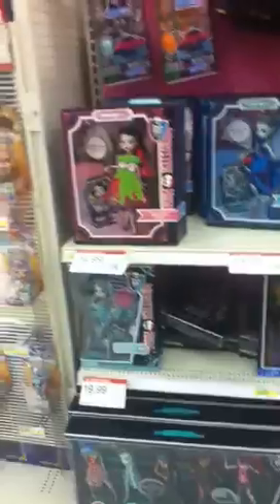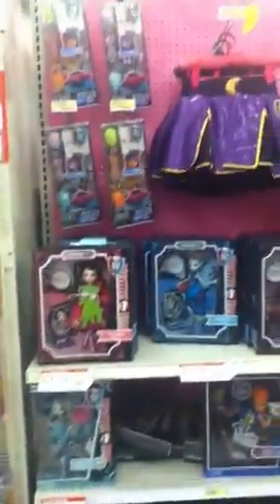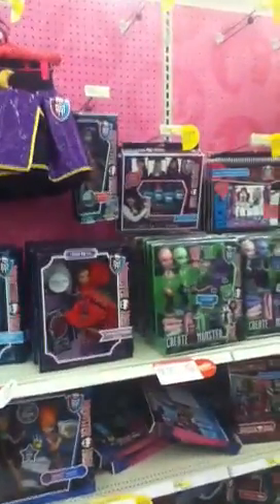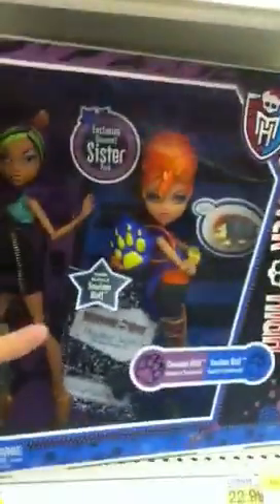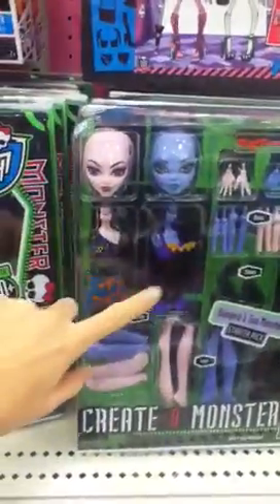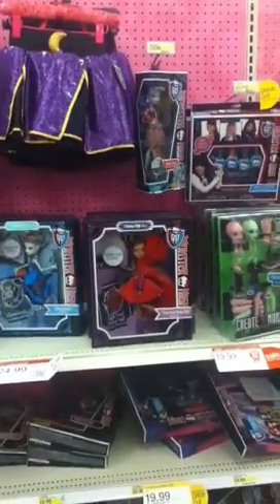Monster High at Target!!!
I ran to my local Target and saw the Clawdeen and Howleen 2 pack! Score! But i did not find the dance class howleen that I was looking for.